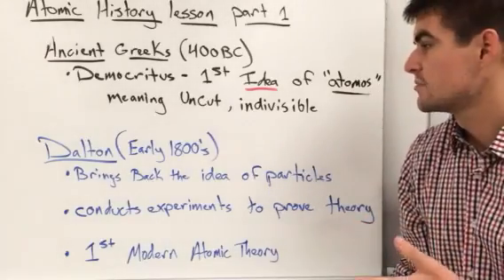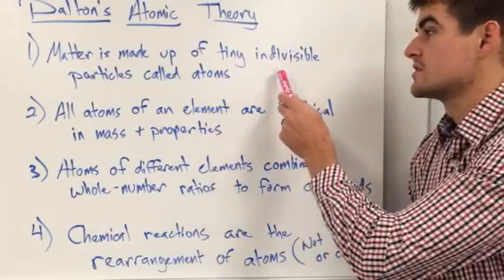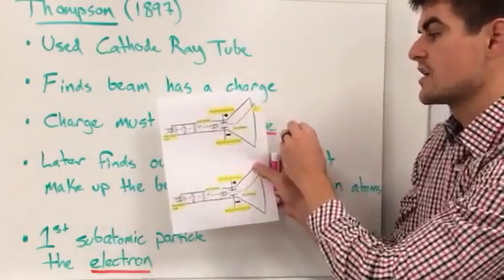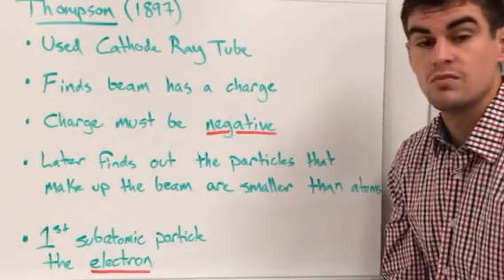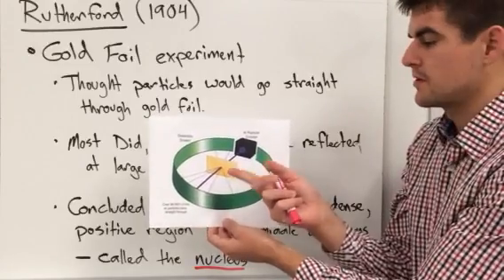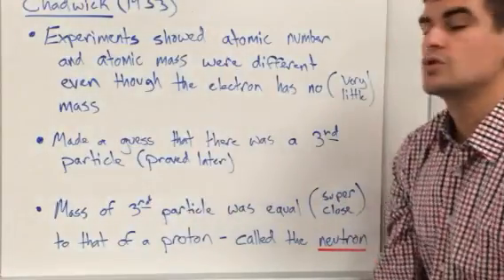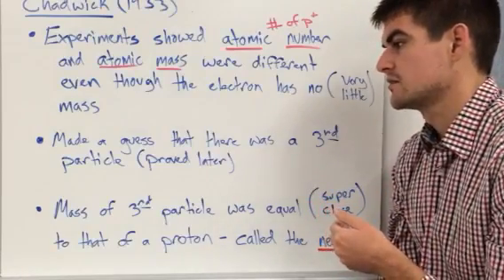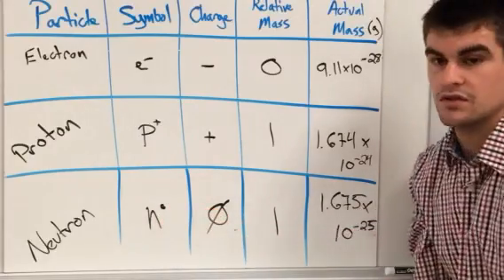Atomic history part 1